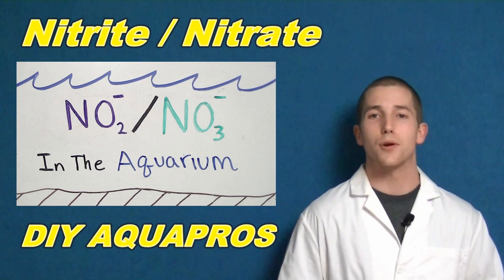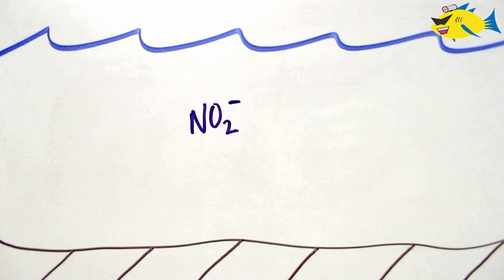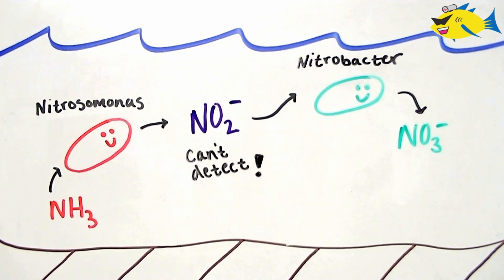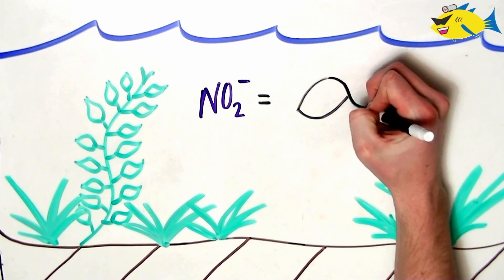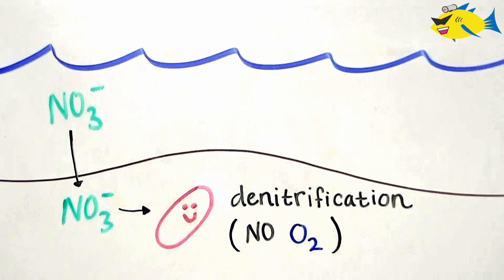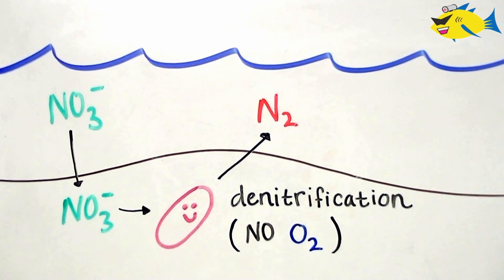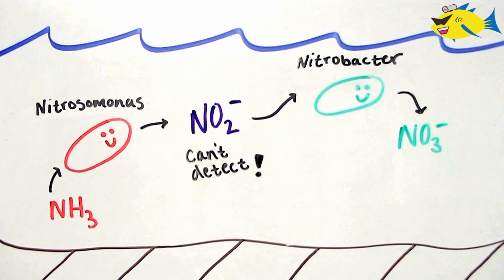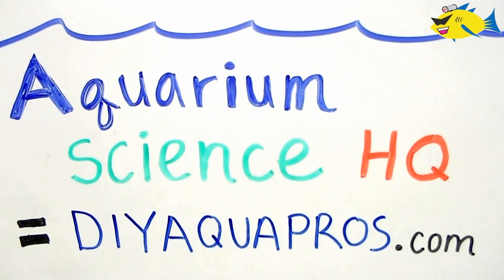Nitrite and Nitrate in the Aquarium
Nitrite is a moderately toxic nitrogen based compound in the aquarium. Most of the time we wont and should not be able to "see" this form when using test kits. This is because nitrite is an intermediate molecule in the nitrogen cycle and is quickly oxidized to nitrate NO3- by bacteria in the genus Nitrobacter.
     When the nitrogen cycle is running efficiently and to completion, nitrite should be undetectable in the aquarium. Its toxicity is not as high as ammonia, but can still damage fish at moderate concentrations.

Nitrate is the most oxidized form of nitrogen in the aquarium. It is the least toxic of three main nitrogen based compounds NH3 NO2- NO3-. However, Nitrate can still "shock" fish if they are pulled from an aquarium with a low concentration and put into tank with a high concentration and vise verse.

Nitrate can be consumed by plants, algae and microorganisms for nitrogen assimilation. It can also be used by bacteria that live deep in the substrate where oxygen levels are 0. These Anaerobic zones promote a process called denitrification where nitrate is converted to nitrogen gas which then bubbles out of the aquarium.